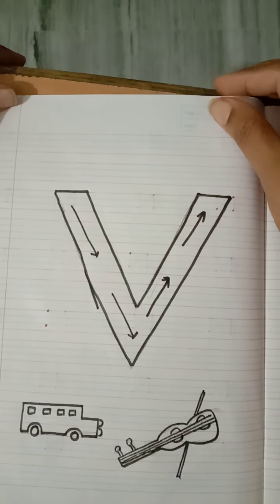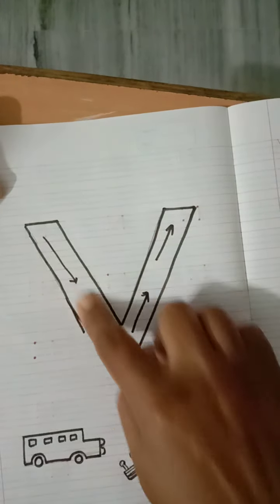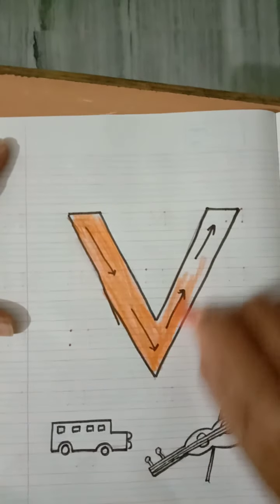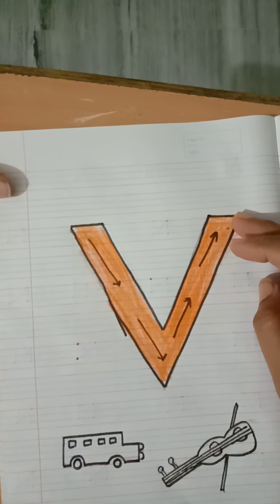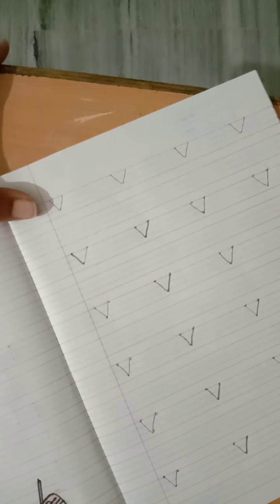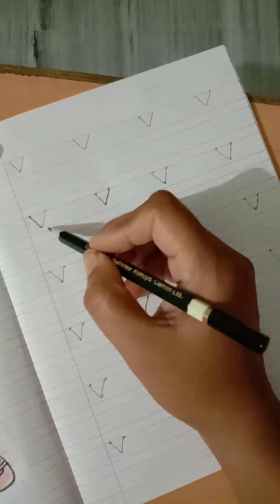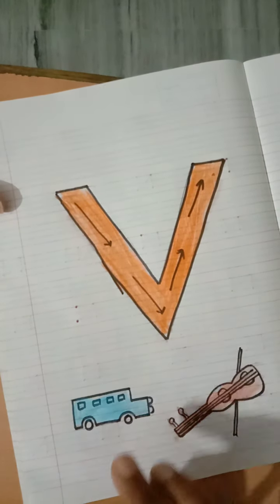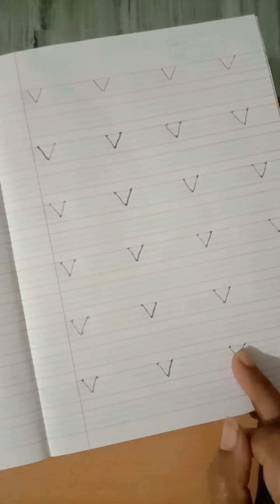Class NURSERY English